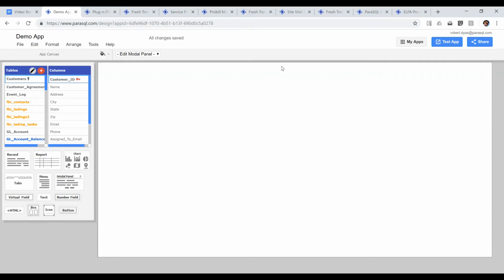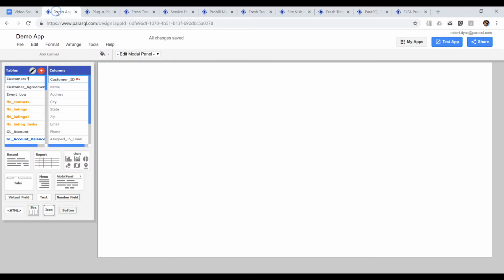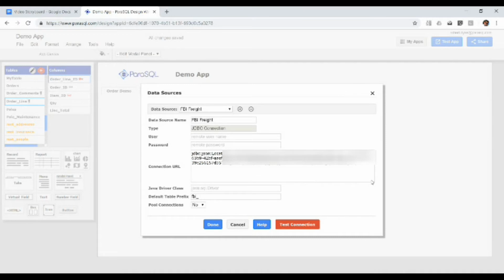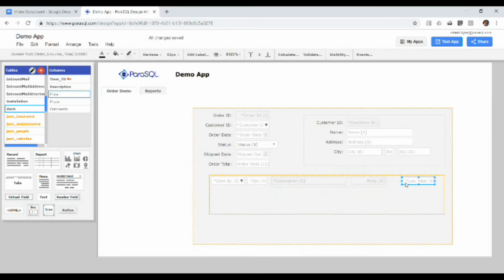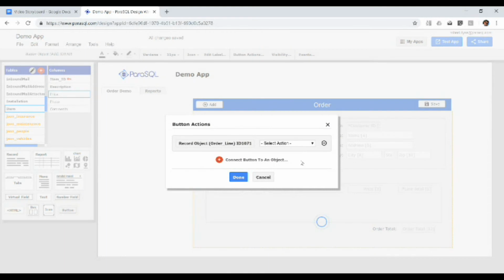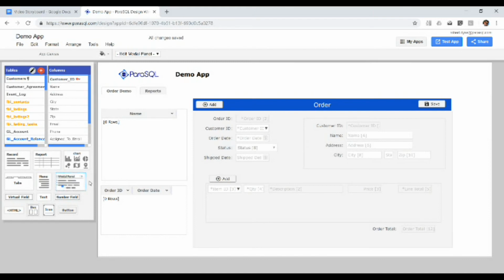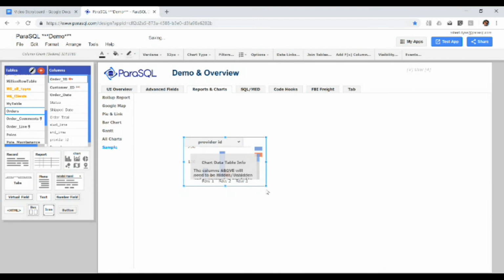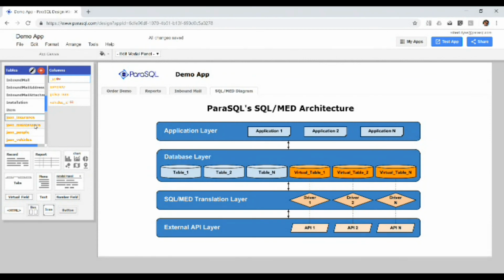ParaSQL Demo Q4 2018 v76